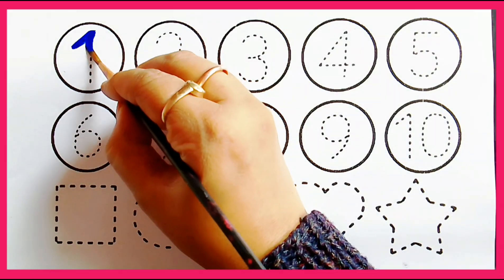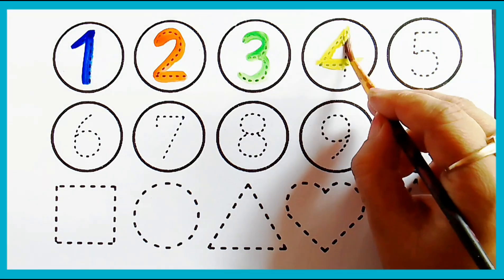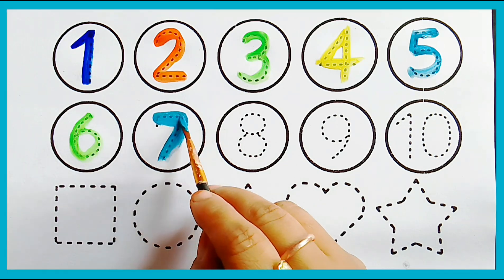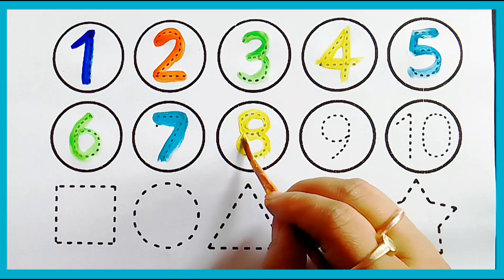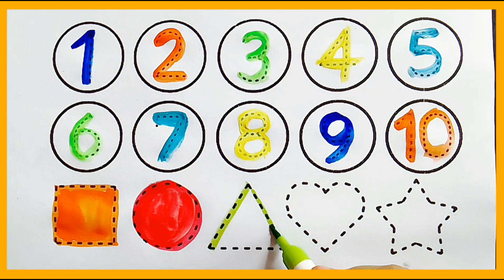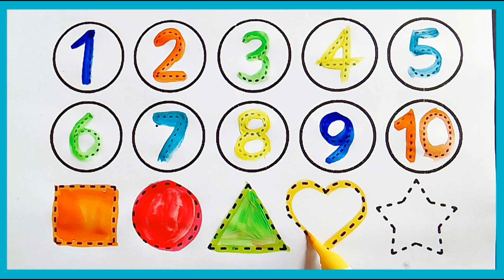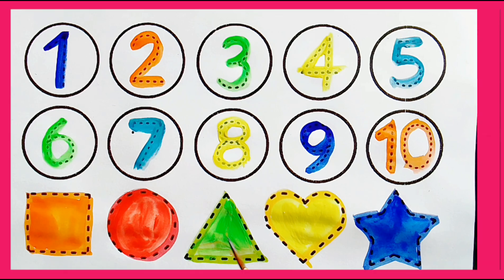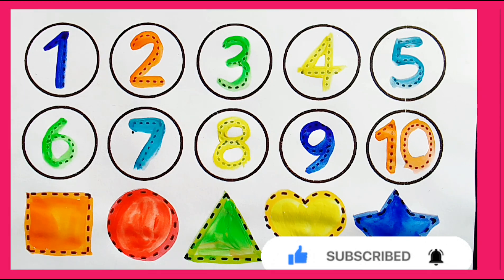Easy to draw and paint 123 numbers and Shapes, 1234, 12345, Educational video for toddlers